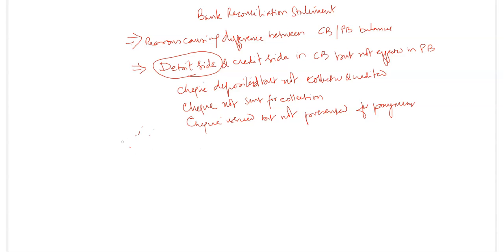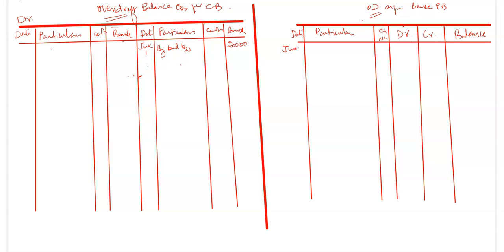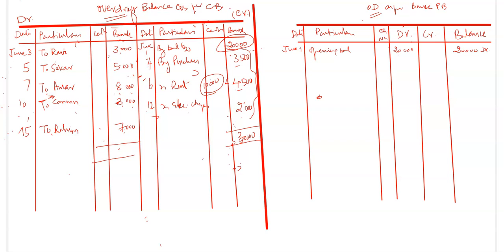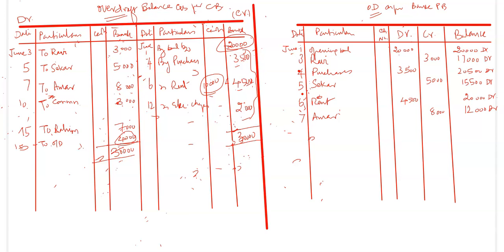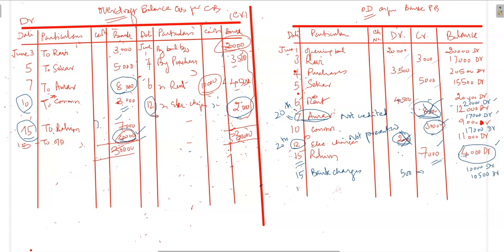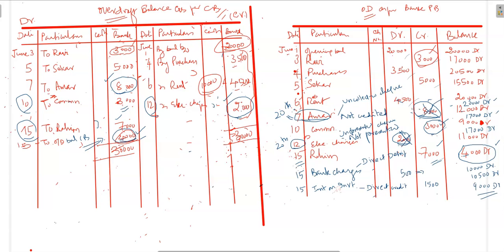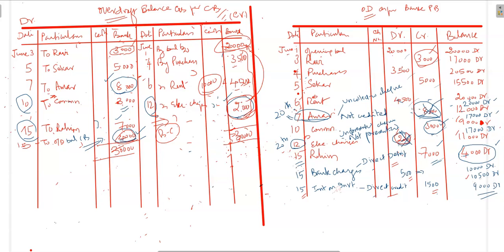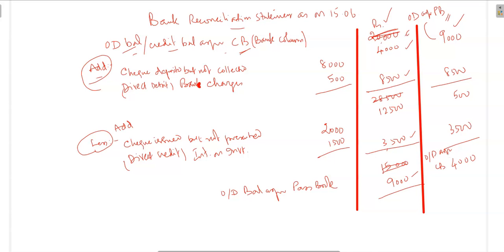Overdraft Balance: Bank Reconciliation Statement - V S Kumar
How to reconcile balances of cash book and passbook with Overdraft balance?? This lesson video will help you to understand